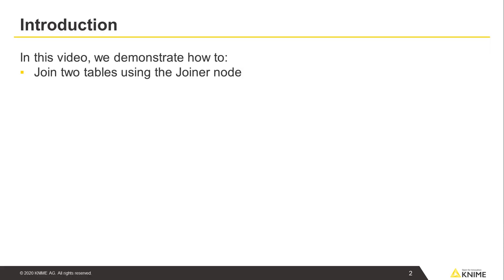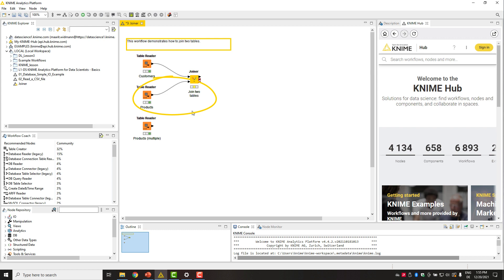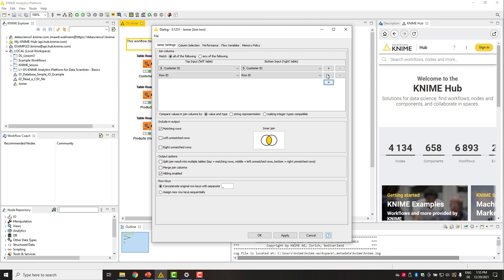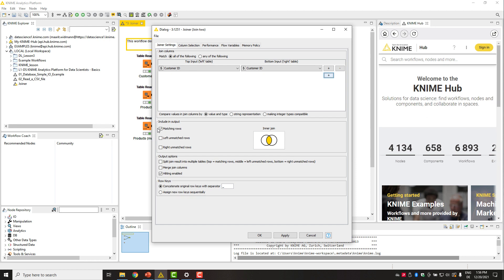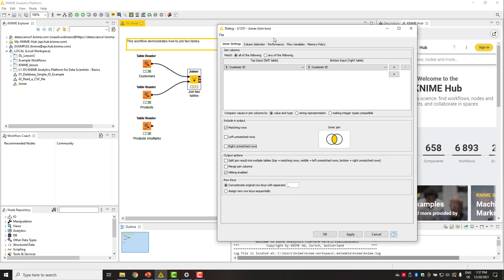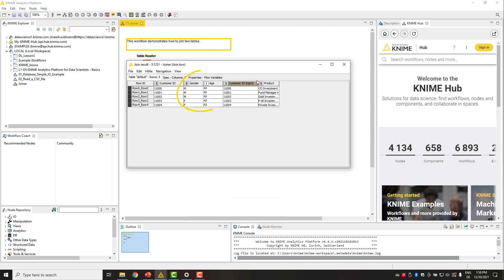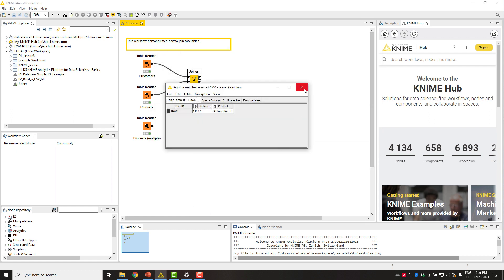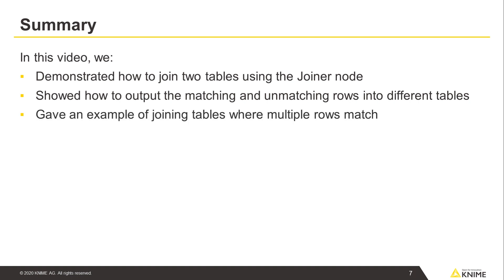The Joiner Node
This video shows how to join two tables in KNIME Analytics Platform. It also explains the configuration options of the Joiner node.